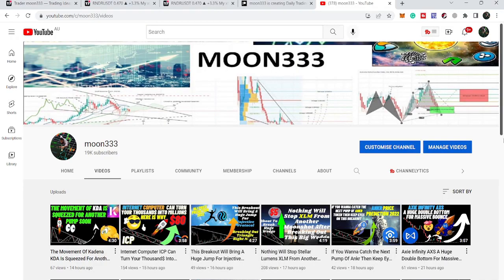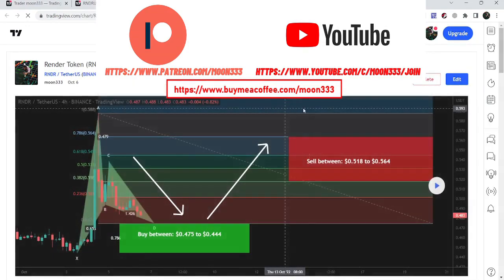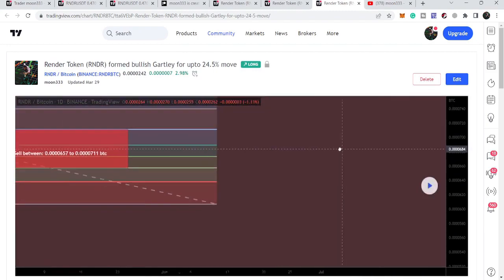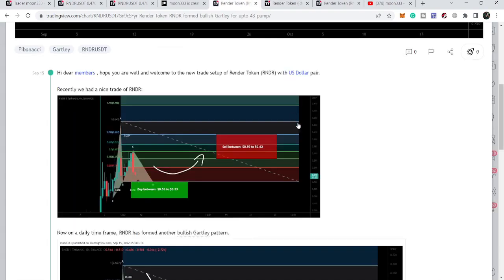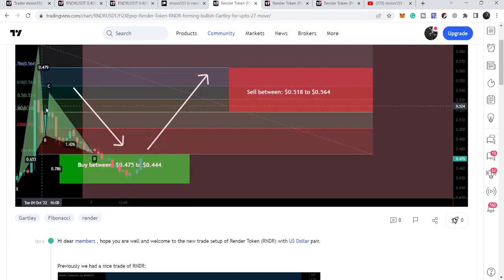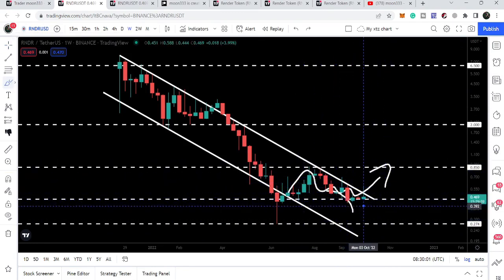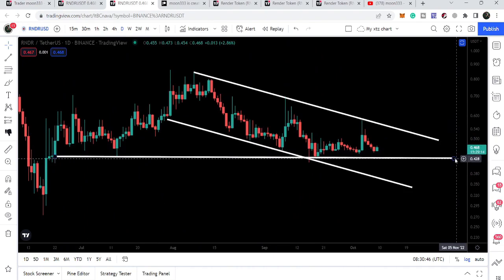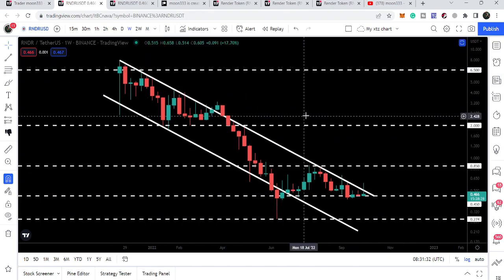Watch out For This Expected Breakout Before Render Token Catches Fire | RNDR Price Prediction 2022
If you use my below links to exchanges to get better rewards:
Link for Bitget exchange, for best trading bonuses: